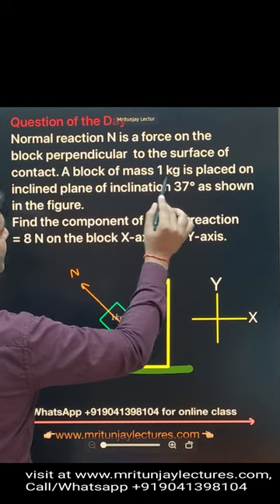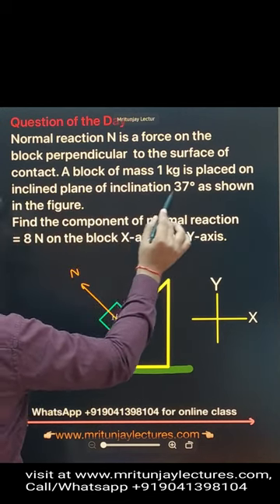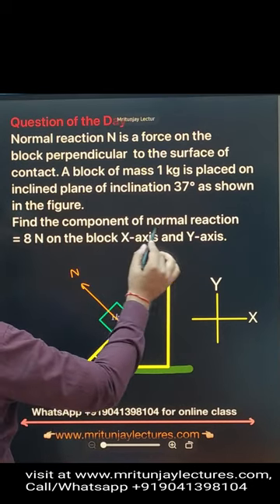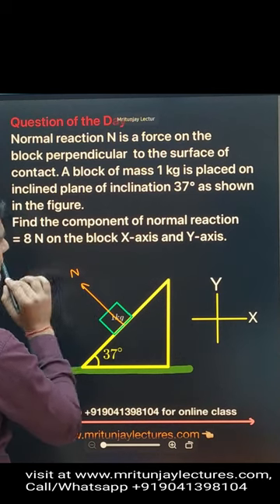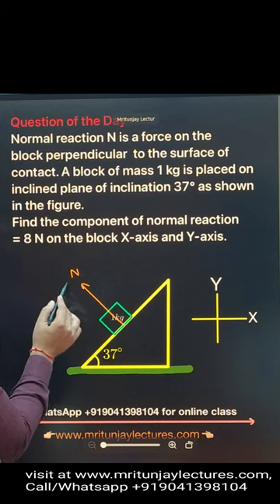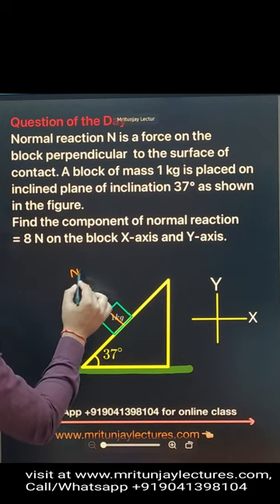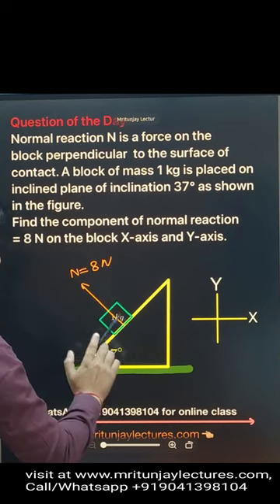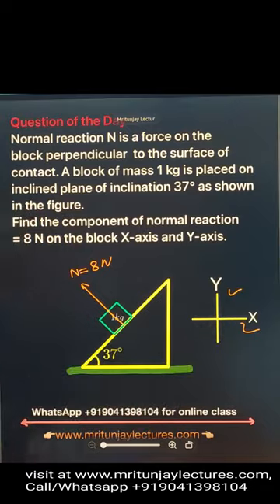Calculate the normal force components along x and y axis